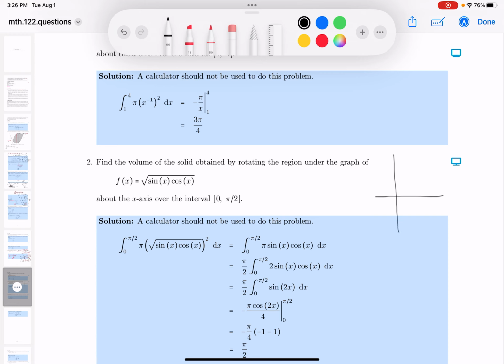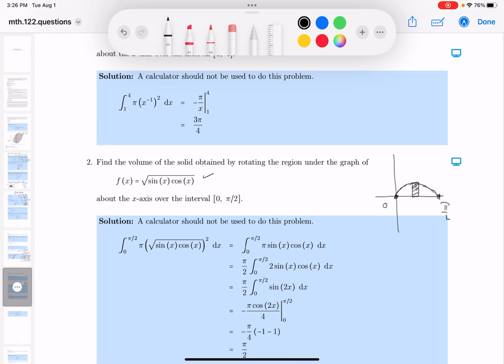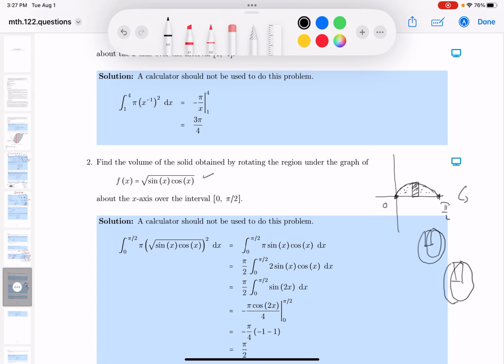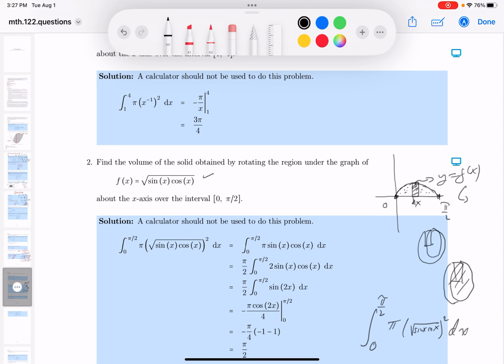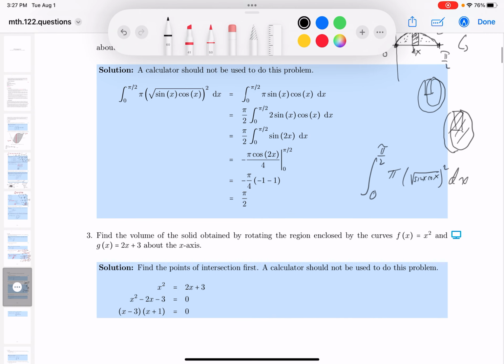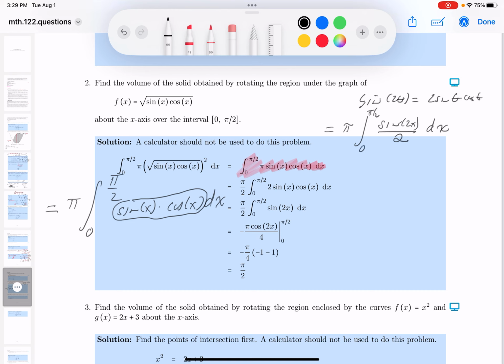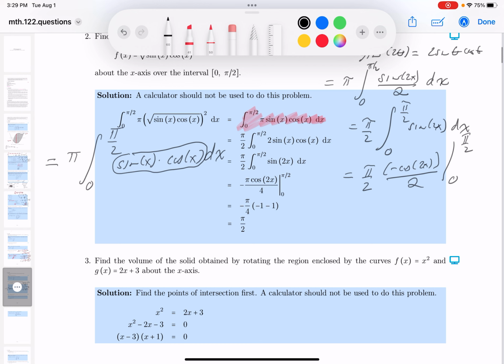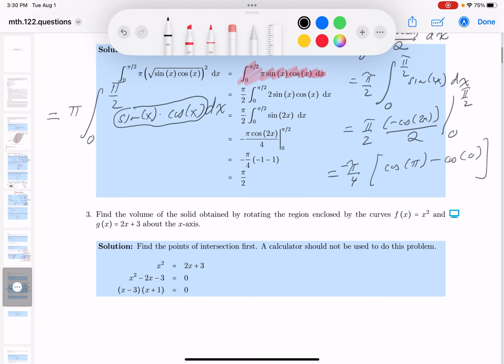mth 122 06 03 02